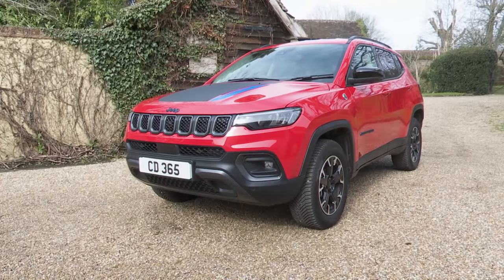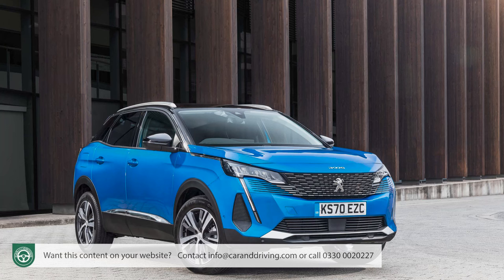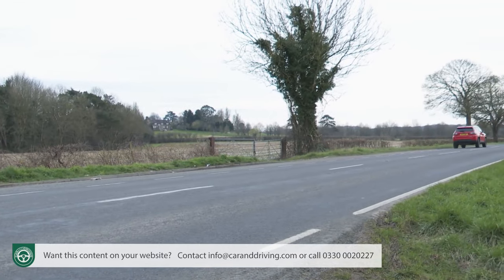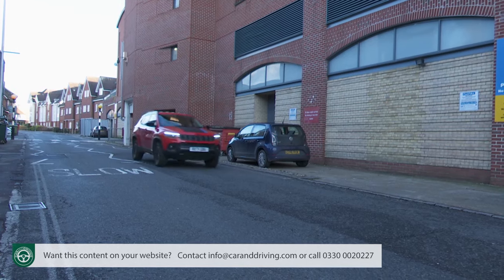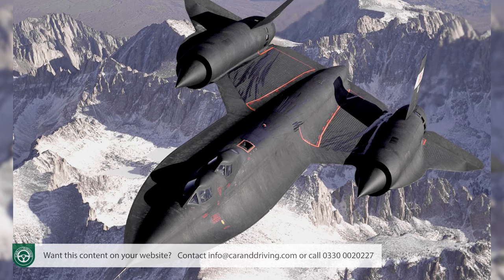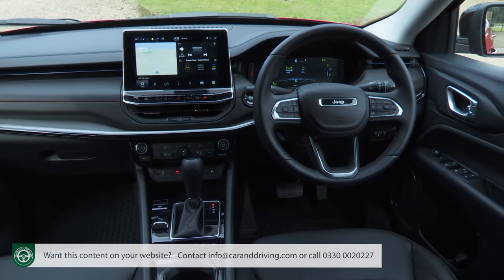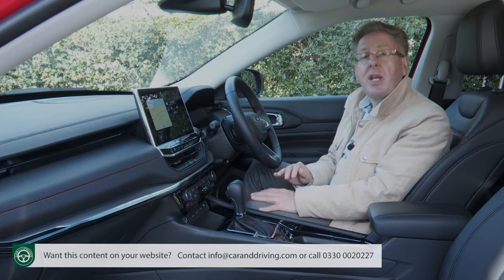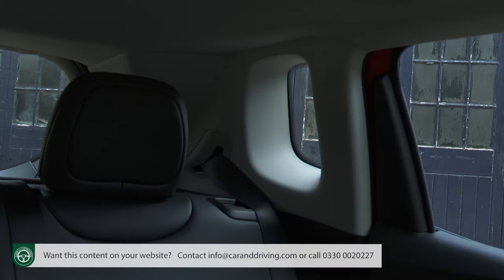Jeep Compass 2022 - FULL REVIEW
Lease A Car With LeaseLoco Jeep Compass 2022

overview 00:00
background 0:00:29
driving experience 0:02:50
design and build 0:14:34
market and model range 0:30:08
cost of ownership 0:51:29
summary 0:59:42

Jonathan Crouch writes an in-depth  Jeep Compass 2022 review.

You might still have a hard time thinking of Jeep as an Italian brand, but primarily that's these days what it really is. The cars are built there - and sell well there too. In fact the country's best-selling PHEV is the plug-in version of the car we look at here, the Jeep Compass.
The Compass has been greatly updated in recent times, as it needed to be to keep up with key mid-sized SUV Qashqai-class rivals, all of which have been either facelifted or completely redesigned in recent times. The plug-in all-wheel drive Compass 4xe (which, as the badge suggests, shares the petrol PHEV system used by the smaller Renegade 4xe) headlines a rejuvenated line-up which also includes more affordable front-driven e-Hybrid and 1.3-litre conventional petrol variants. The British market has always had a soft spot for Jeep: should it entertain this one?